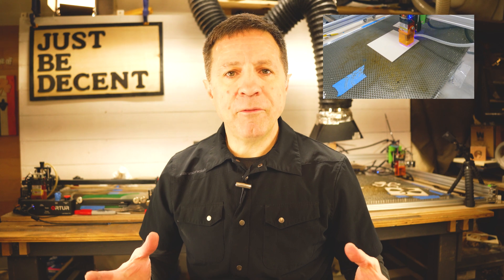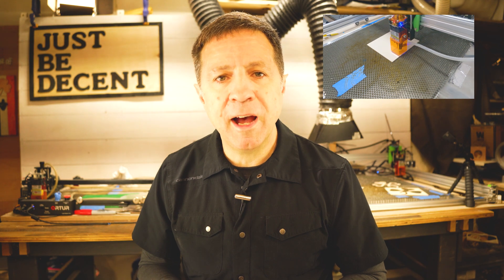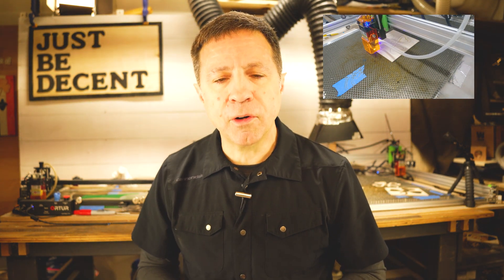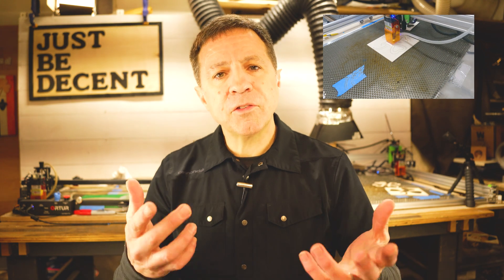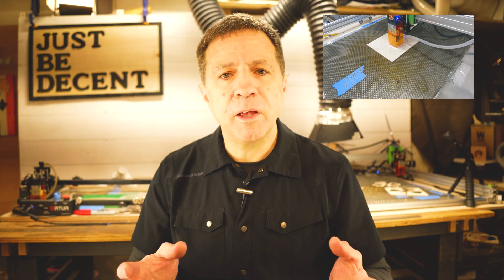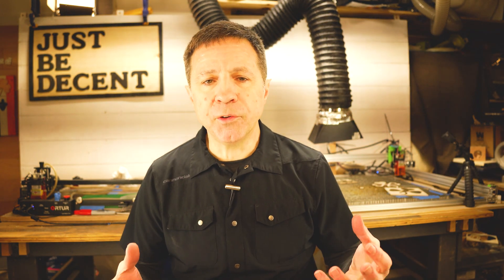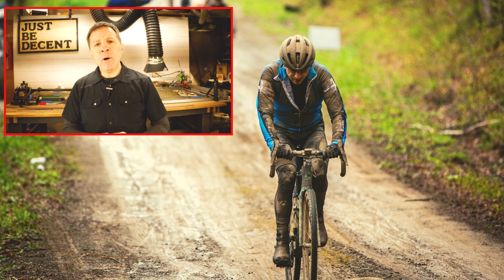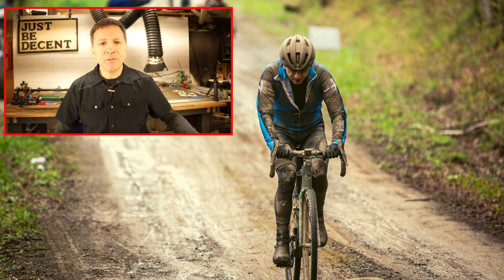I Wish I Knew These Things Before Buying A Laser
These are some important thoughts and things to consider before you buy a laser for a hobby or business.

Make sure you know what you're getting into before you drop a wad of cash.  It's a fun hobby or business and I hate to see people with false expectations and then end up unhappy.

BTW Not really suggesting a Glowforge. Best I can tell they are way expensive for what you get.  That money could be better spent on a less expensive diode or equivalent priced Co2 and materials.

Chapters
0:00 Intro
0:39 Technology/Technical skills?
1:29 Open source or proprietary
2:24  Learning curve
3:04 The two paths - creative or buying
3:34 Patience my friends
4:36 These things cost money and beyond
5:29 Be safe my friends
6:55 Wrapping it up

Bikes, bike racing, woodworking, laser etching, laser cutting, building and breaking things, tool reviews, drones, and technology!

👉Make sure you follow the safety items I talk about in the video👈
❗1. Protect your eyes (see link below)
❗2. Protect your lungs (see link below)
❗3. Protect your house

Laser Eye protection
Fume extraction
AC Infinity 6" Flex duct 8'
AC infinity 6" Flex duct 25'
Laser protection acrylic
Air Assist Pump

Song
XXXXXX
Artist
XXXXXX